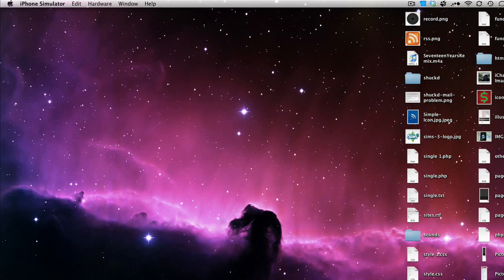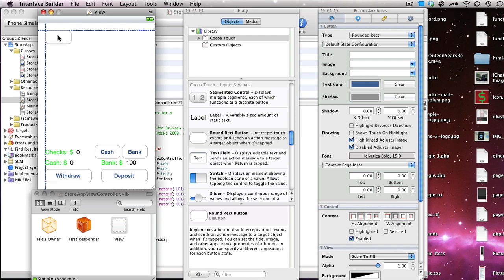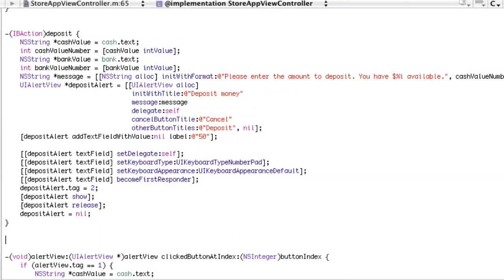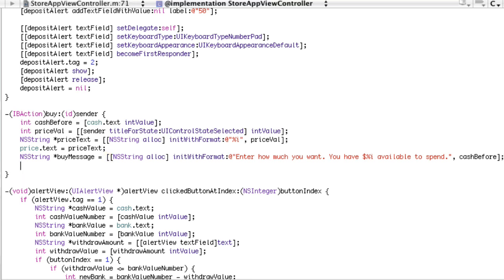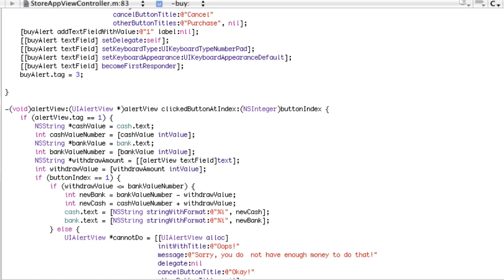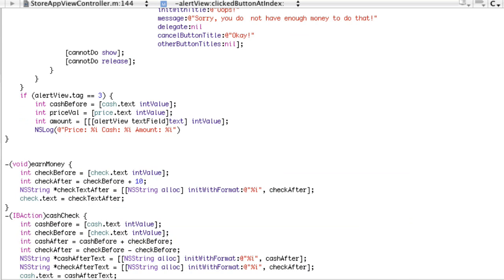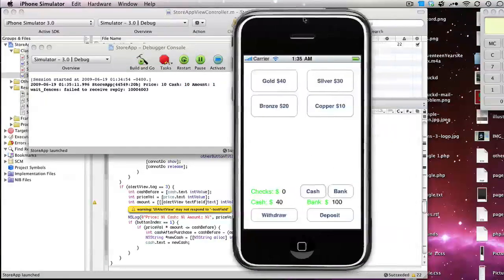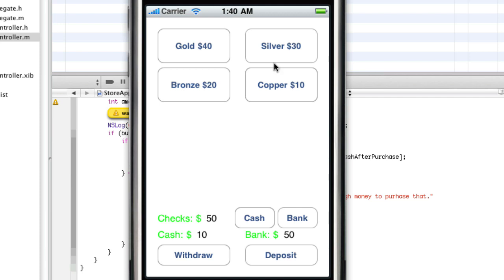iPhone SDK: Store App Part 3 - Senders & Purchasing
I teach you how to create an app that acts as a store... Every so often you will earn money and you can then spend that money to buy stuff in a store.

In this tutorial: Part 3, I will show you how to use a single IBAction using a sender to have it do different things depending on the title of the button, the button is for purchasing things.